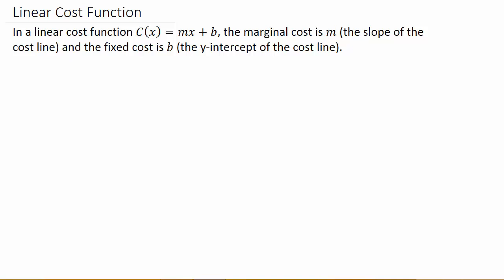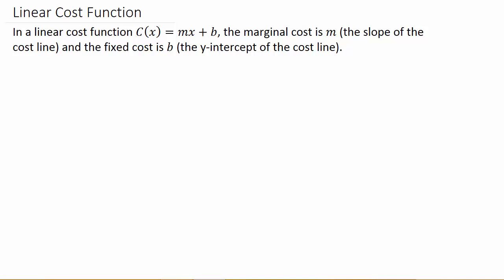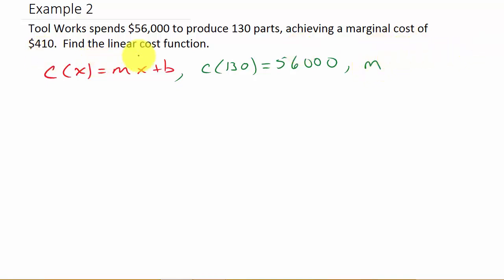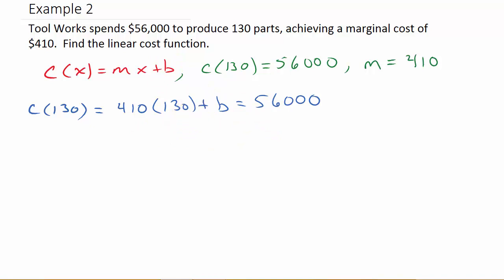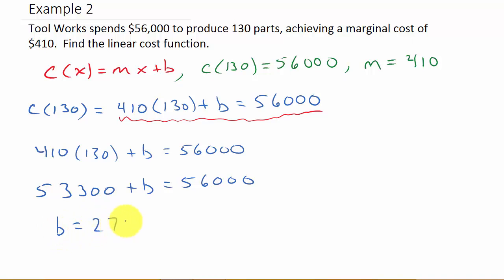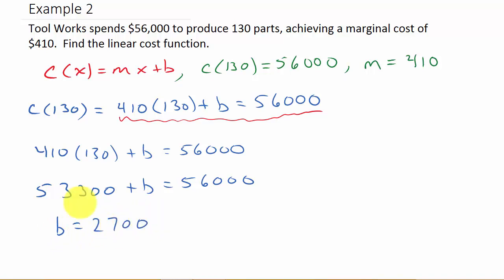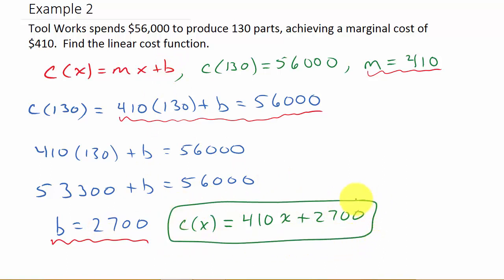Find Linear Cost Function Given Marginal Cost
This video shows how to find the linear cost function given the marginal cost.